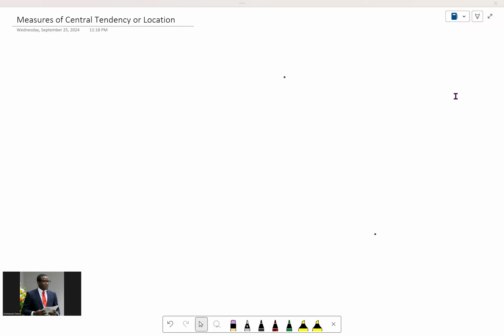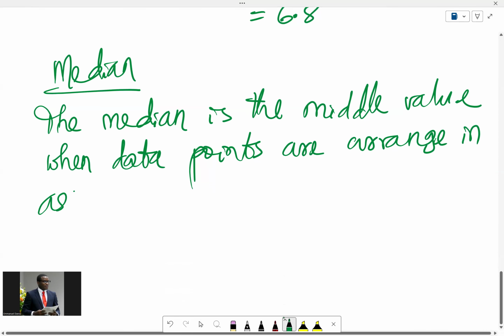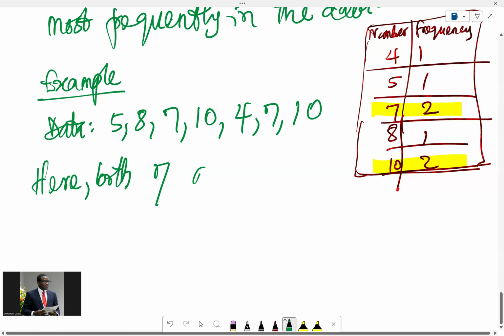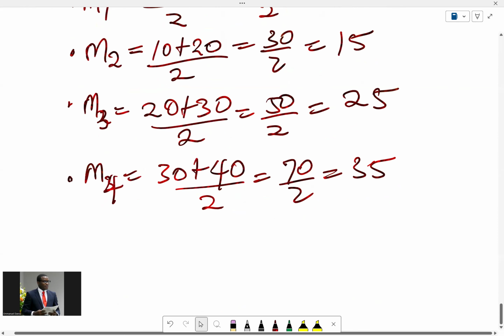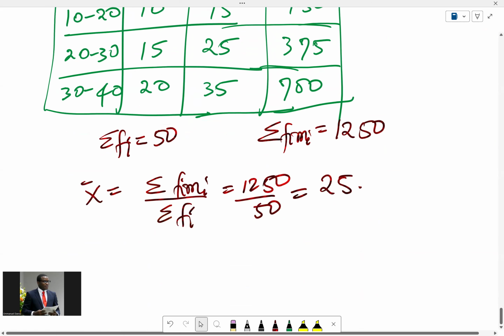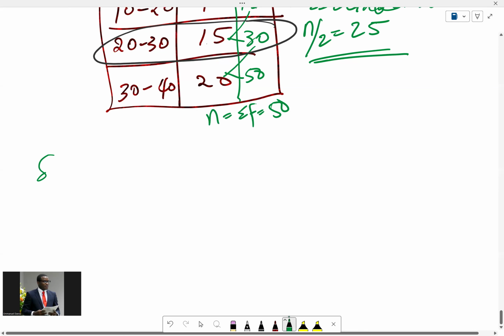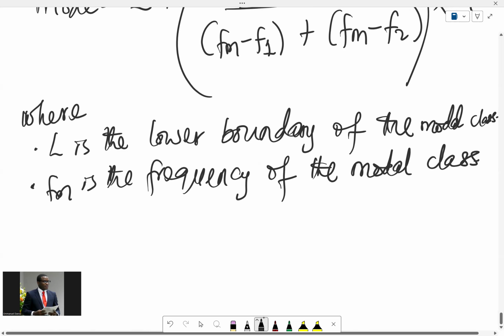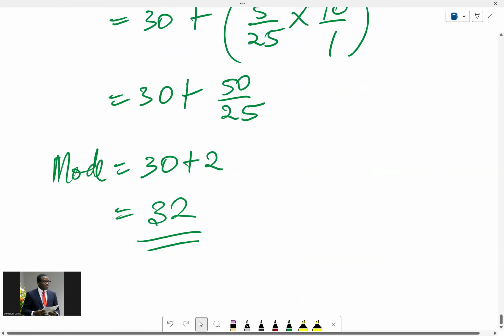4. Measures of Central Tendency or Location: Mean, Median, Mode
In this video, we break down the concept of measures of central tendency—mean, median, and mode—using clear examples for both grouped and ungrouped data.

We walk through step-by-step calculations, helping you understand how to find the mean, identify the median, and locate the mode in datasets of various formats.

Whether you're dealing with individual data points or grouped intervals, this tutorial offers simple explanations and practical applications to help you master these key statistical tools!

Perfect for students and anyone looking to sharpen their data analysis skills.